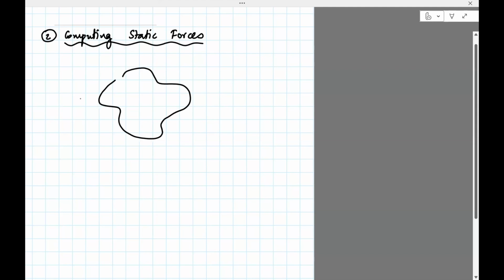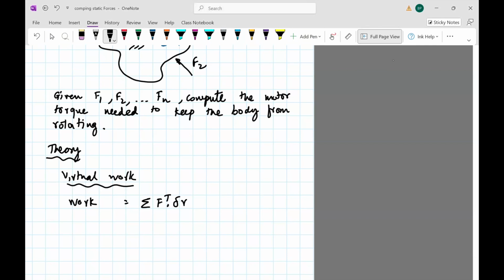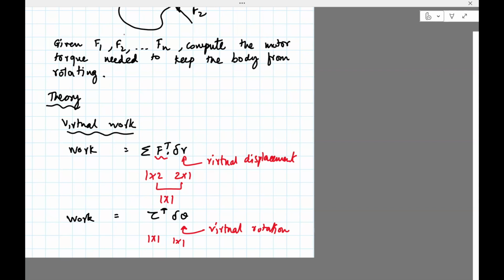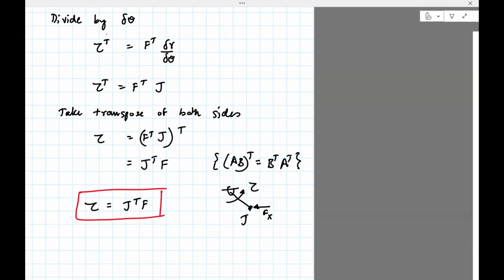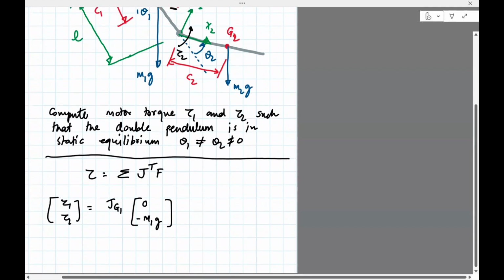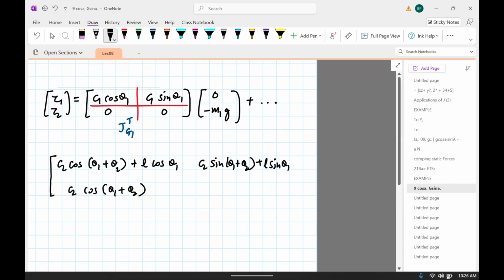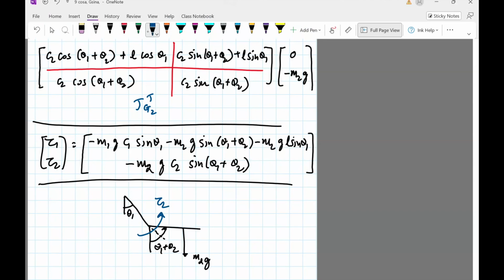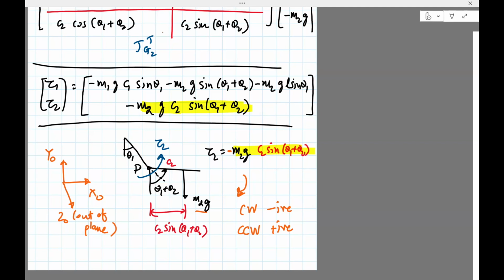Robotics Lec08c: Computing Static Forces using the Jacobian (2 of 3) (Fall 2024)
This video derives the equation describing the static equilibrium of a body using the Jacobian and then solves for the equilibrium of a two-link manipulator subject to gravity forces.